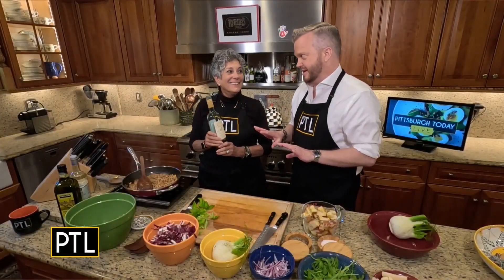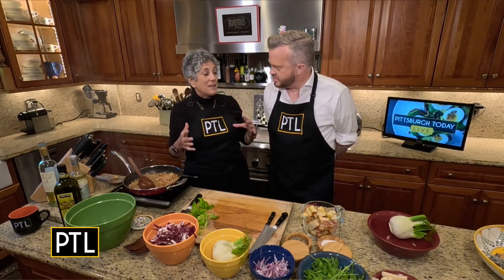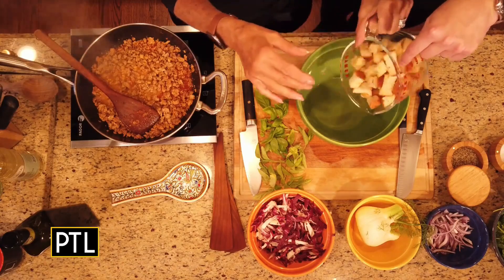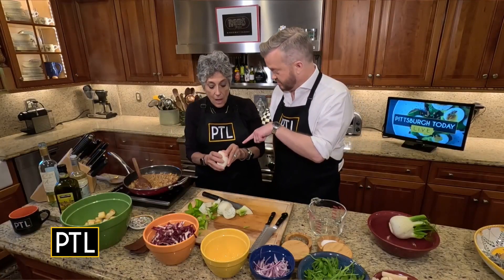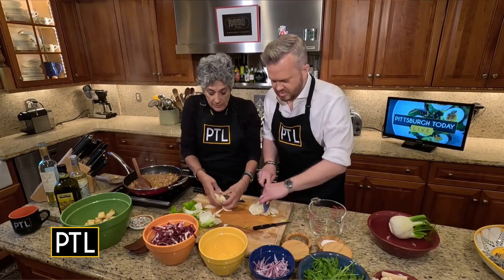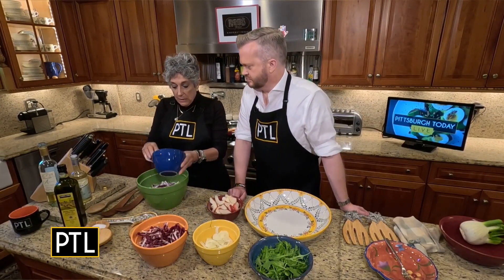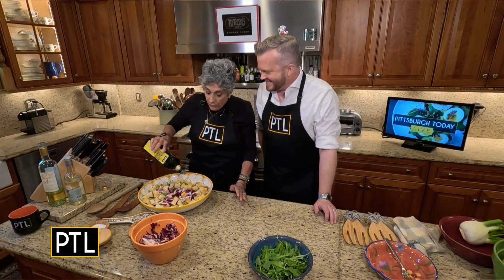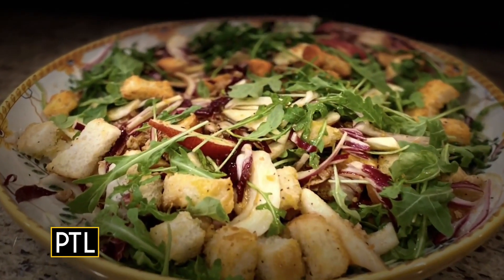Cooking with Rania Panzanella Salad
Rania Harris is in the kitchen whipping up a yummy panzanella salad.

Ingredients:

3 cups 1-inch-cubed Focaccia
1 pound hot or sweet Italian sausage, casings removed (I prefer hot sausage)
1 cup dry white wine (I use Pinot Grigio)
1 small red onion, thinly sliced
1 bulb fennel, halved, cored, and thinly sliced crosswise
1 head radicchio, core removed, sliced ½ inch thick
2 red Anjou pears, cored and thinly sliced
White wine vinegar to taste
5 ounces baby arugula
1 cup fresh basil, large leaves torn

On a large rimmed sheet pan, toss the focaccia with olive oil, salt and pepper to taste. Bake until golden, about 10 - 12 minutes. Transfer to a large bowl.

Heat 2 tablespoons of the olive oil in a large skillet over medium-high heat. Add the sausage and break it into 1-inch pieces. Cook, stirring occasionally, until well-browned, 8 to 10 minutes. Add the wine, bring to a simmer, and cook until almost all of the liquid has cooked off. Remove from the heat.

Add the sausage mixture, onion, fennel, radicchio, pear, vinegar and olive oil to taste to the bowl with the bread. Toss to combine and season to taste with salt and pepper. Let sit for up to 30 minutes so the bread soaks up all the juices.

Just before serving, add the arugula and basil and toss to combine and redistribute the juices. Add more oil and vinegar, if necessary, to moisten.